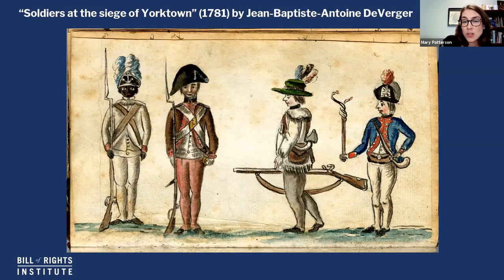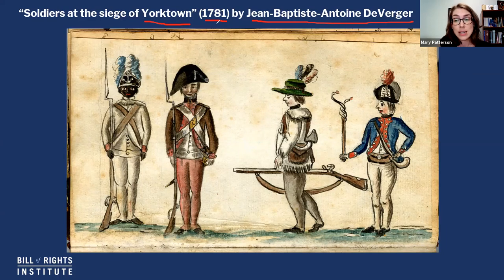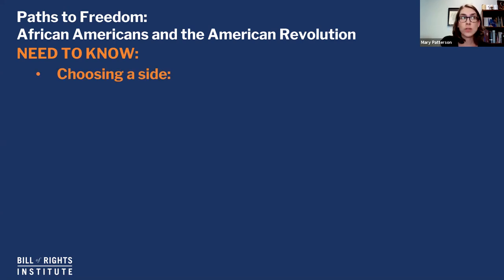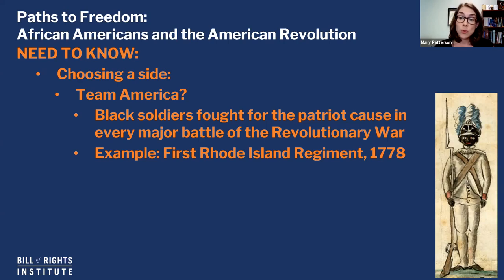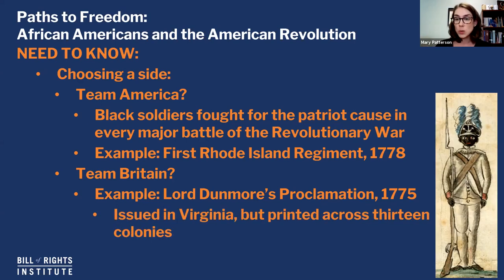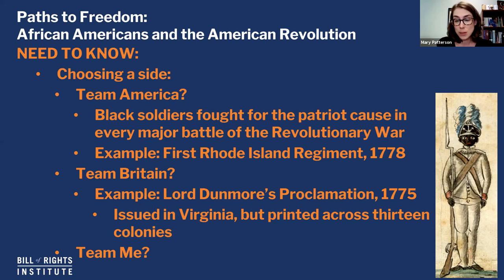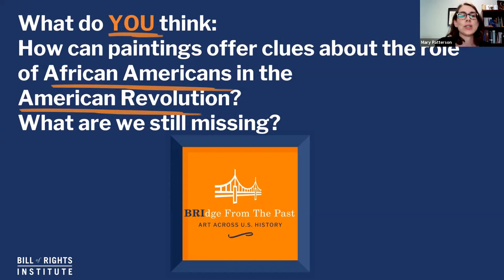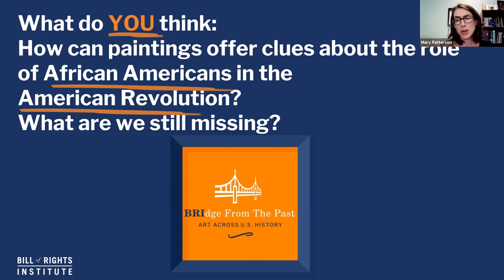Paths to Freedom: African Americans and the American Revolution | BRIdge from the Past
Images can help tell the story of major events throughout U.S. History, but sometimes, you must look closely to uncover the hidden stories from the past.  In our first fall episode of BRIdge From The Past, Mary explores famous paintings depicting the role of African Americans during the American Revolution. How are African Americans depicted in paintings from this period? What clues are we still missing from their role in the Revolutionary War?